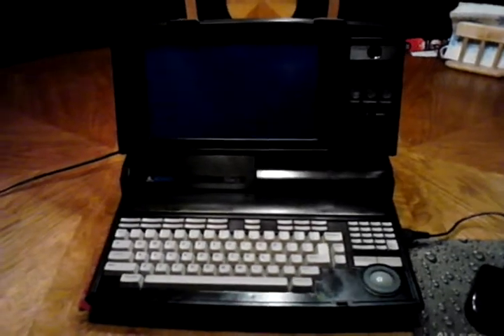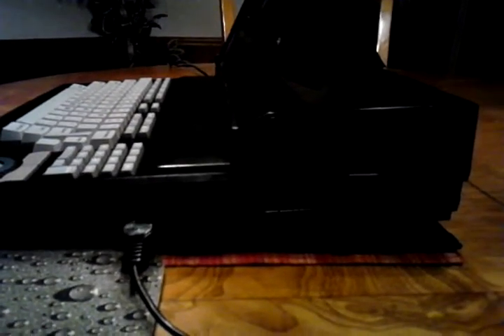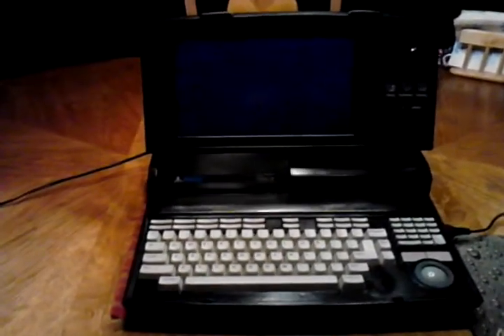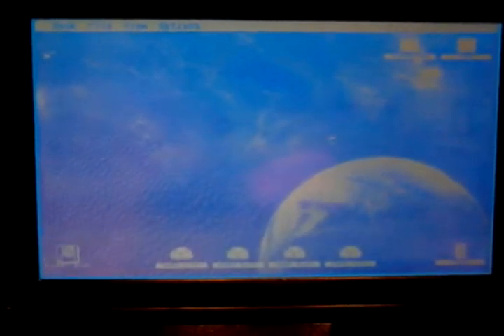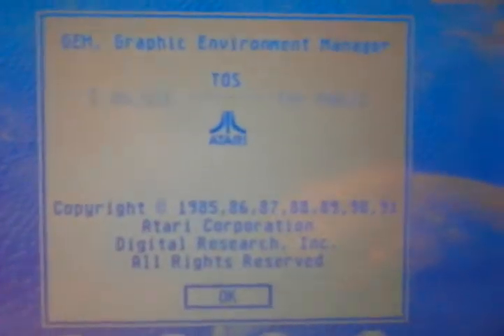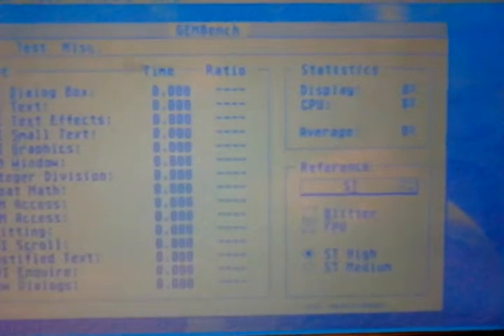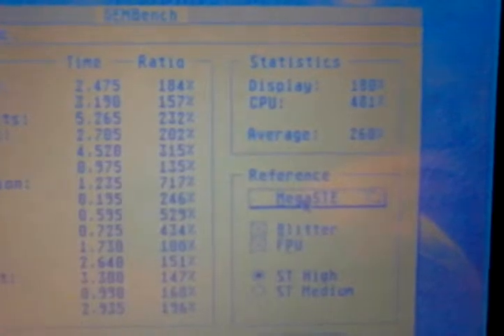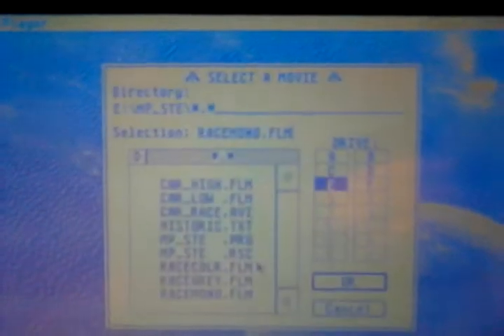STacy video 02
Second video of my modified Atari STacy. Hopefully this one will be slightly more detailed and better quality. It also shows the desktop and the STacy's screen.